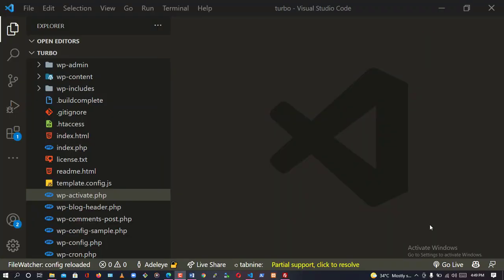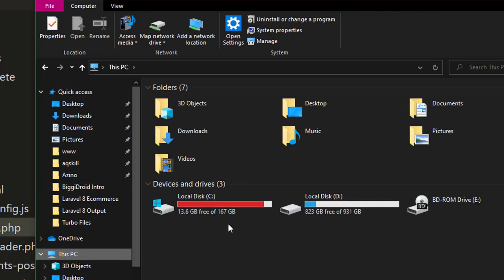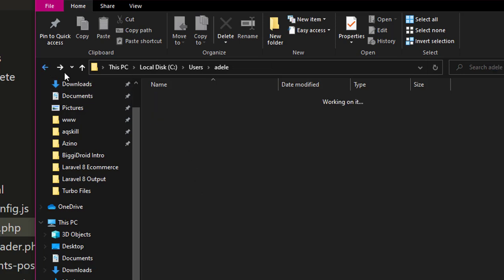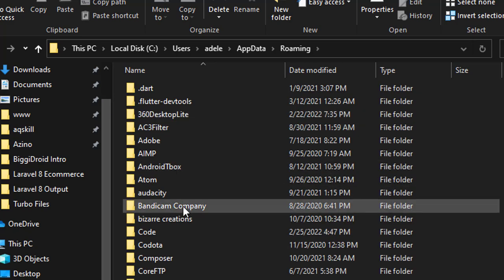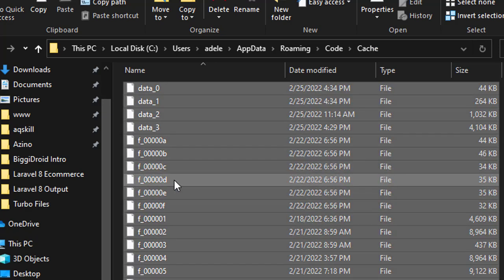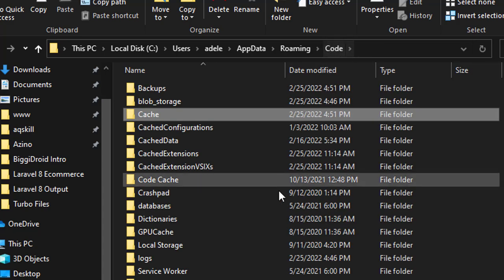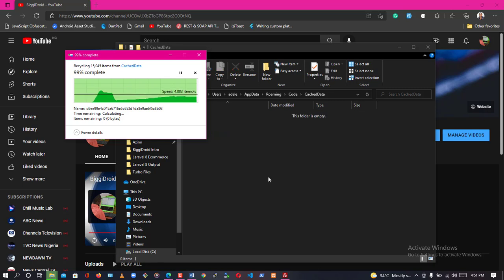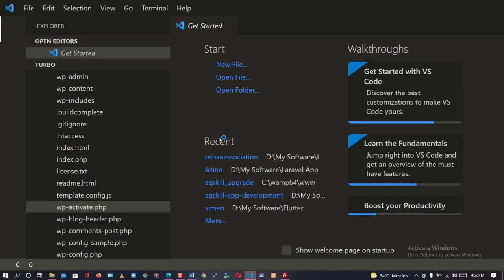How to make Visual Studio code faster (3x faster) - [2024]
Do you wish to make your vscode faster than before? then this tutorial is for you.

Watch till the end for perfection.

Complete OOP and MVC in PHP 2023

Welcome to our advanced PHP course on building a custom MVC framework called PHPAdvance! Throughout this course, we will guide you through the step-by-step process of creating a lightweight MVC framework similar to Laravel but with a smaller footprint. This open-source framework, PHPAdvance, allows you the freedom to modify the name, add new features, and utilize it as your own.

Here's an overview of what we'll cover in this course:

✅ Core Library Class: We'll start by creating a core library class that will handle loading controllers and methods from the URL. We'll also explore how to configure the .htaccess file for clean URL routing.

✅ Base Controller Class: Next, we'll develop a base controller class that facilitates the loading of models and views. This class will serve as the foundation for our controllers and aid in their organization and functionality.

✅ Custom Database Library: We'll implement a custom database library that leverages the power of PHP Data Objects (PDO). This library will provide a secure way to interact with the database using prepared statements, ensuring data integrity and protection against SQL injection attacks.

But that's not all! In addition to the framework, we'll build a real-world application called VTU (Virtual Top Up) on top of PHPAdvance.

Here are the features we'll integrate into this application:

✅ Full User Authentication: Implement a comprehensive user authentication system to ensure secure access to the application.

✅ Dynamic URLs: Utilize dynamic URLs similar to those in Laravel, enabling clean and meaningful routes.

✅ User and Admin Middleware: Create middleware layers to add functionality and security checks for user and admin-specific actions.

✅ User and Admin Dashboards: Develop separate dashboards for users and administrators, offering a tailored experience for each role.

✅ User Wallet Integration: Enable users to manage their virtual wallets within the application, providing a seamless experience for transactions.

✅ Payment Gateway using Flutterwave: Integrate Flutterwave Billing API to facilitate secure payment processing.
Airtime Purchase: Implement a feature for purchasing virtual airtime within the application.

✅ Server-Side Form Validation: Build server-side validation mechanisms to ensure data integrity and protect against erroneous inputs.

✅ Bootstrap 5 Framework: Utilize the latest version of Bootstrap to create a responsive and visually appealing user interface.

✅ Free Paid Soft UI Admin Dashboard Pro: Integrate a professional admin dashboard template for a polished and intuitive user experience.

✅ Virtual Top-Up Project: Develop a complete virtual top-up system to facilitate transactions within the application.

✅ Email Integration: Implement email functionality to enable automated notifications and communication with users.

✅ Cloud Image Upload: Provide a seamless experience for users to upload and manage images using cloud storage solutions.

✅ Helper Functions and More: Add various helper functions and additional features to enhance the functionality and usability of the application.

This course is ideal for individuals who are eager to learn advanced OOP PHP and gain expertise in MVC (Model View Controller) architecture. We look forward to guiding you through this exciting journey of building a custom MVC framework and developing a powerful application on top of it!